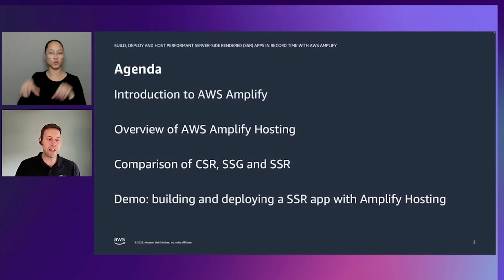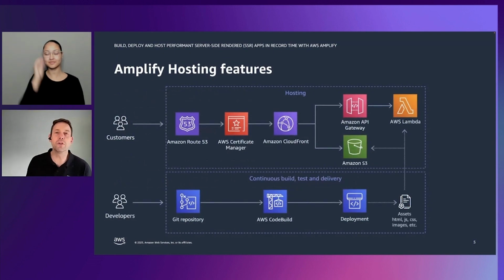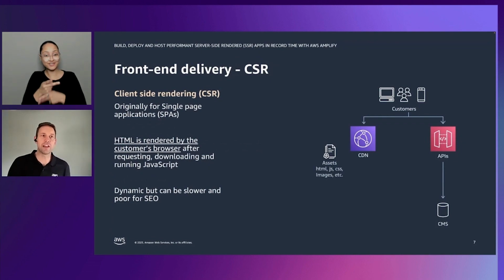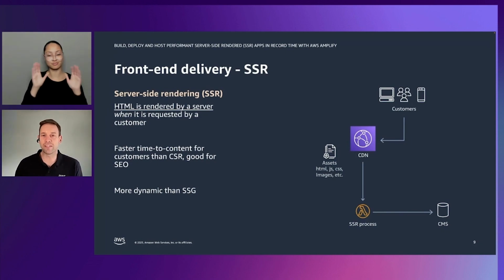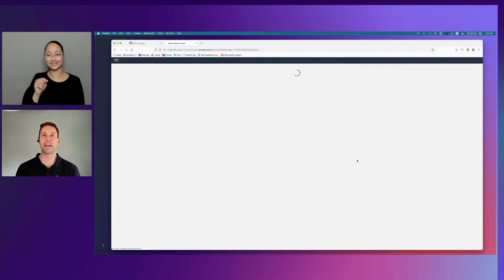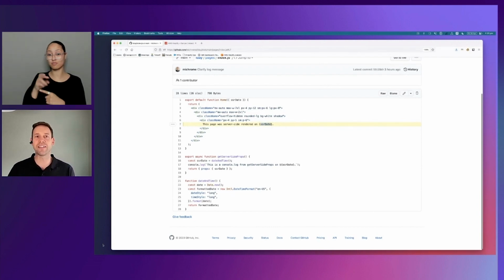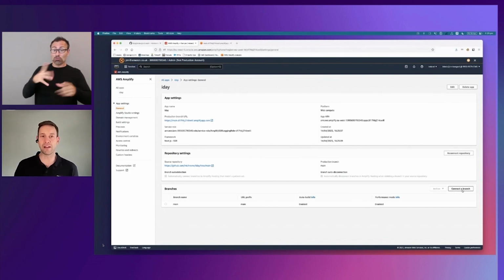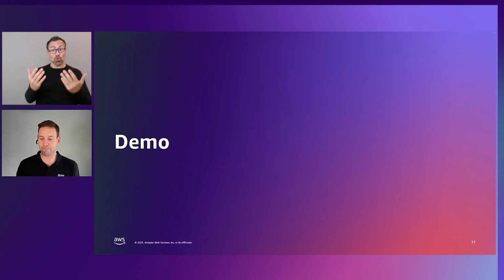AWS Developer Innovation Day | AWS On Air ft. Build, deploy, and host performant server-side apps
In this session, learn to build, deploy, and host performant server-side rendered (SSR) apps in record time with AWS Amplify. Deliver fast, performant, seamless, and unique web experiences by leveraging modern React frameworks like Next.js and AWS Amplify, a suite of tools that includes a fully managed CI/CD and hosting service. Learn how to automatically scale your web apps, serve content with low latency from the AWS content delivery network, and lower the cost of hosting. With Amplify, deploying a Next.js app requires zero-configuration and provides access to the breadth of 200+ AWS services, making it faster and easier than ever to create complete, feature-rich web experiences.

Host an app for free for 12 months